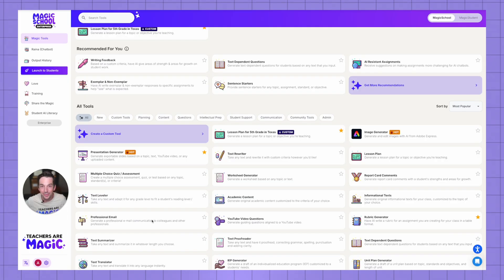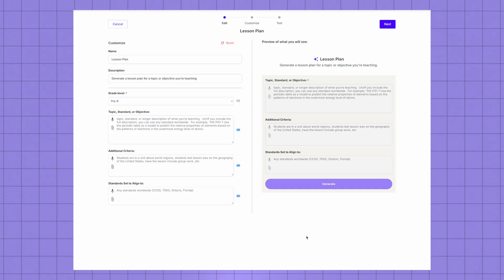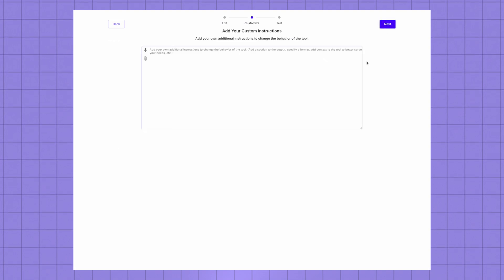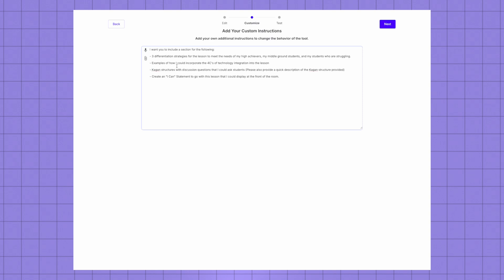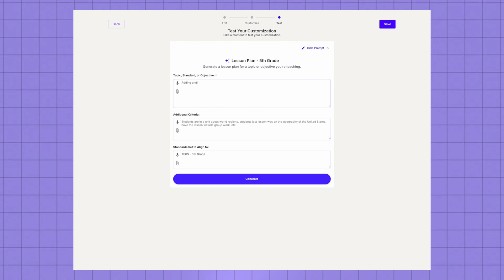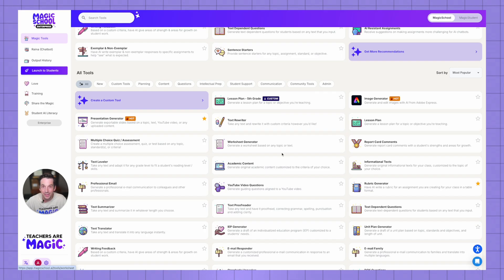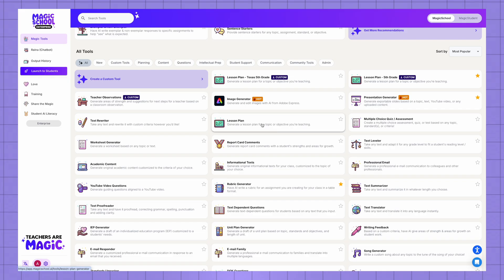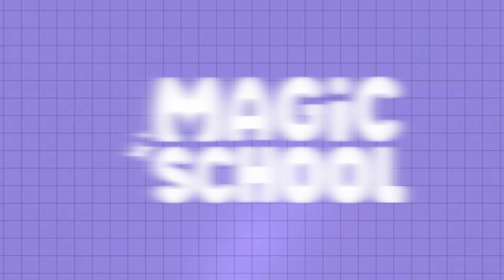MagicSchool AI Magic Minute: Creating Custom Tools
Welcome to Magic Minute! Our new series of quick, one-minute tips designed to show you how to use the powerful tools in MagicSchool AI! Whether you're a teacher looking to streamline your classroom tasks or enhance student engagement, Magic Minute has you covered.